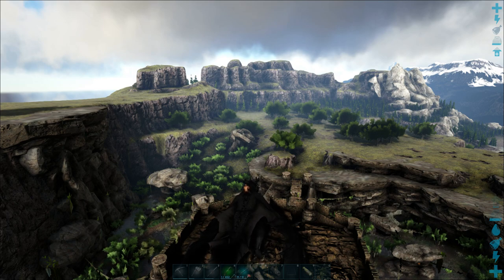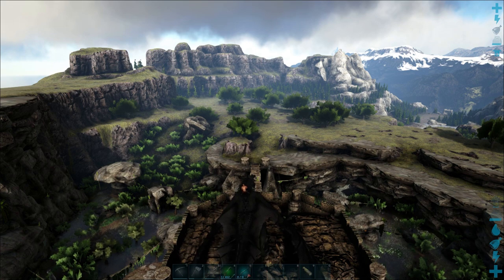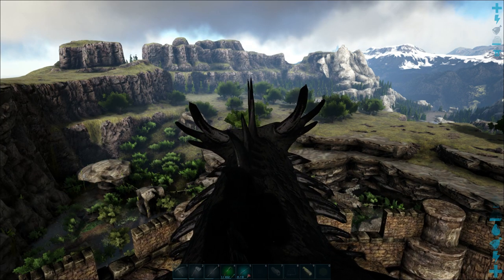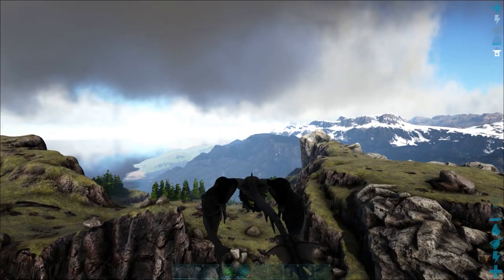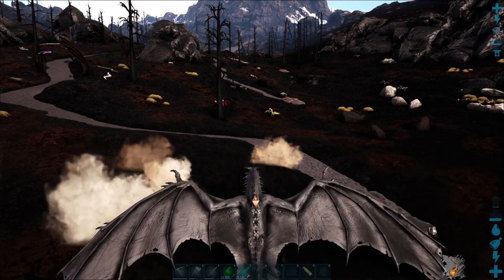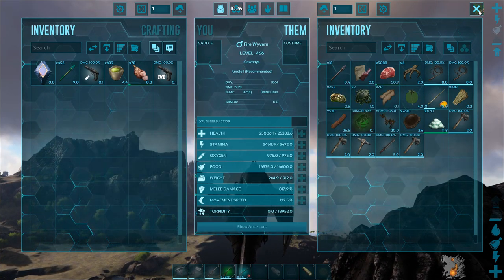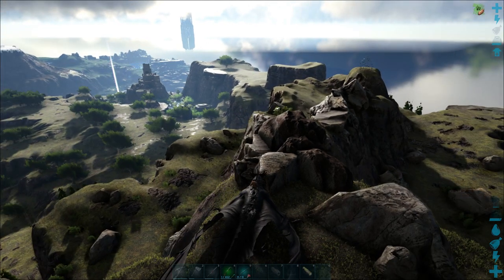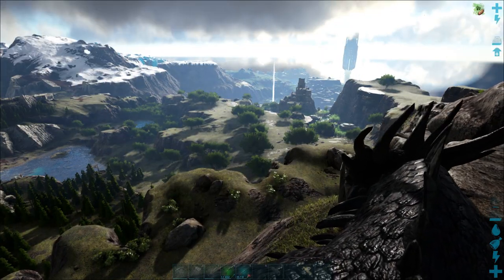Ark : Survival Evolved | how to get lots of Chitin Easy on Ragnarok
An easier way to get chitin in ark survival evolved than using beaver dams for cementing paste. This makes it a lot safer and easier and the only problem is getting stone to make cementing paste with the chitin.

I know that it can be hard in Ark on Ragnarok to find a decent source of chitin or keratin so that you can finally make cementing paste but if you can get a proper bird with nice damage then its not that hard... which is what i show you in this video.

Developer : Studio Wildcard
Intro : Leonidas & Varox

Please like this if it helped you and sub for more as your sub motivates me to make more content.